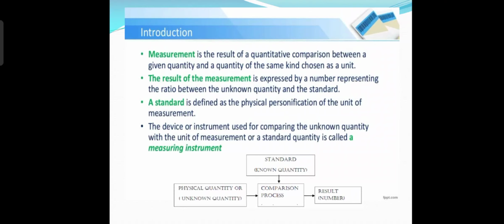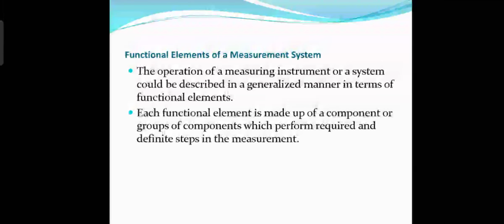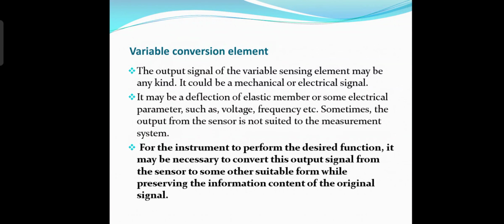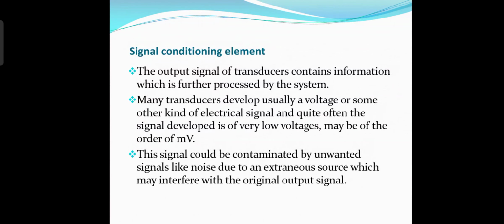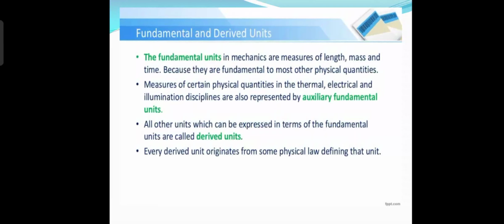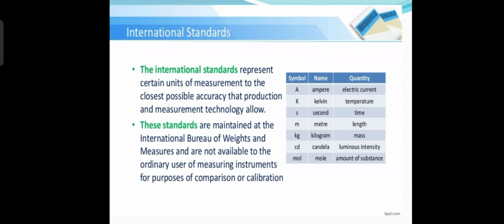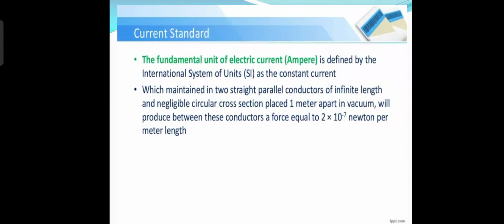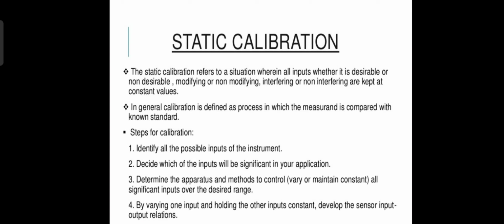SCIENCE OF MEASUREMENTS AND CLASSIFICATION TRANSDUCERS